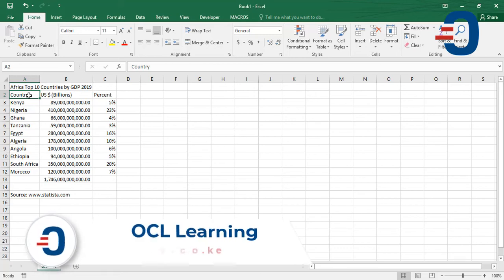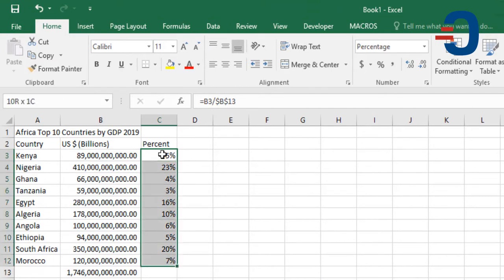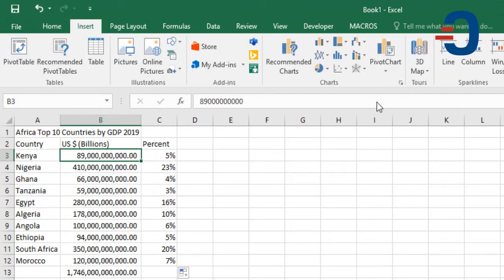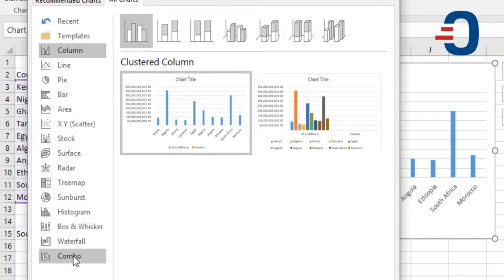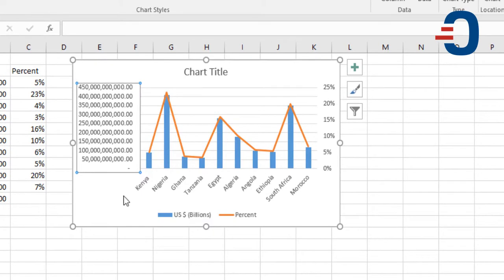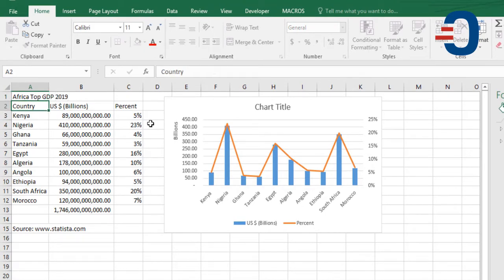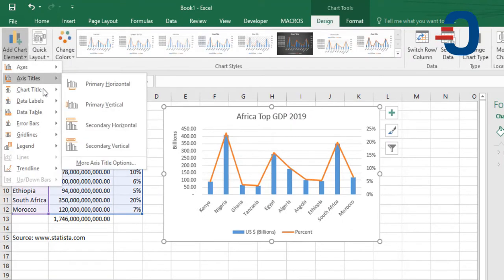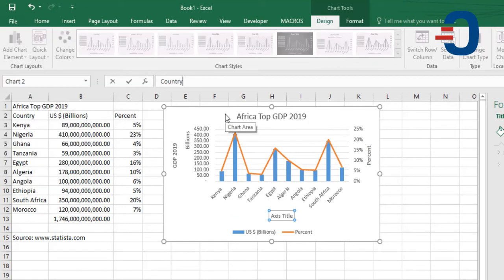How to create a combination (combo) chart in Microsoft Excel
Visually represent data different formats or classes using a combination chart.